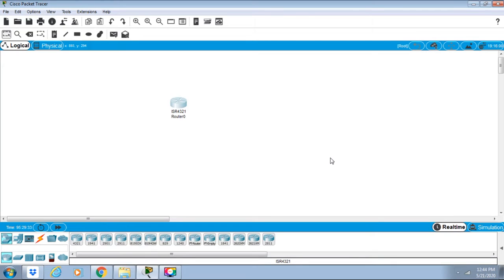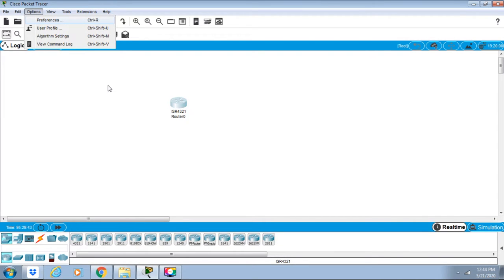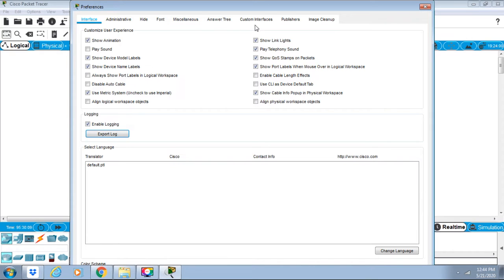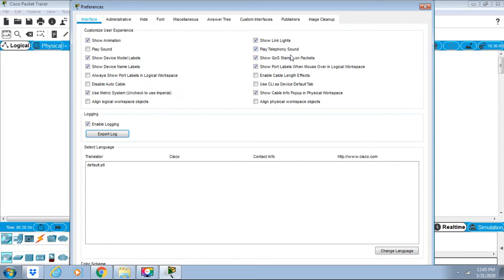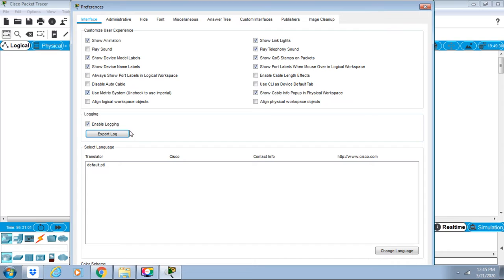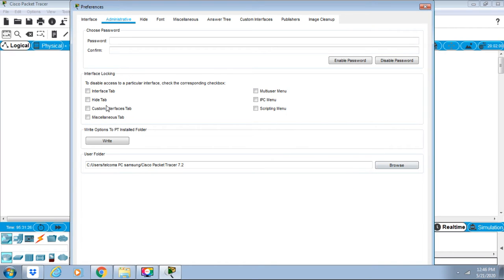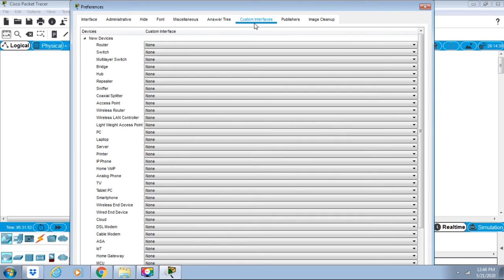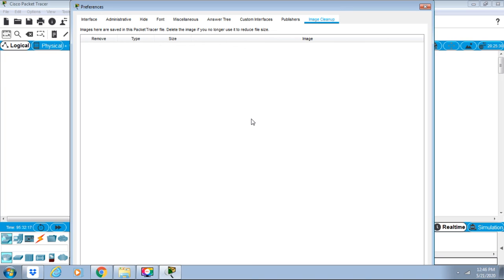Packet tracer options tab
This video covers Cisco Packet tracer interface, Packet tracer options tab and more about Cisco Packet tracer course.